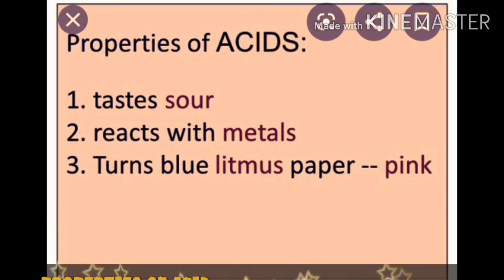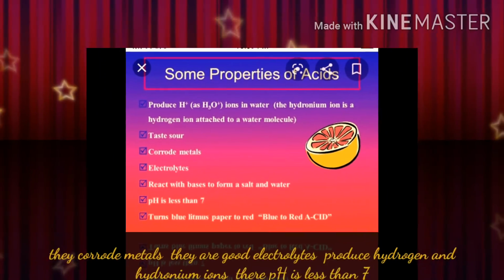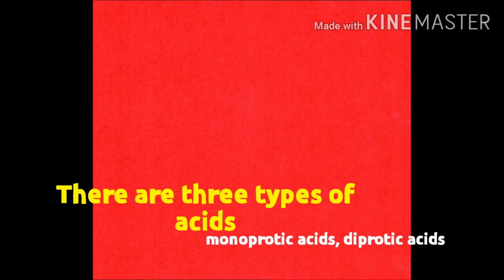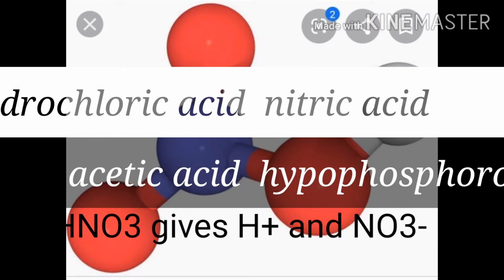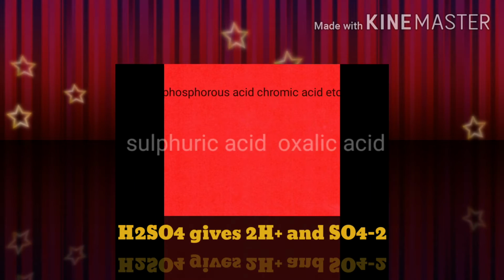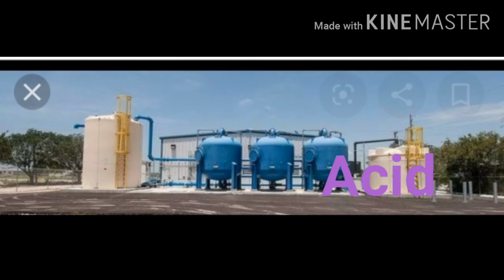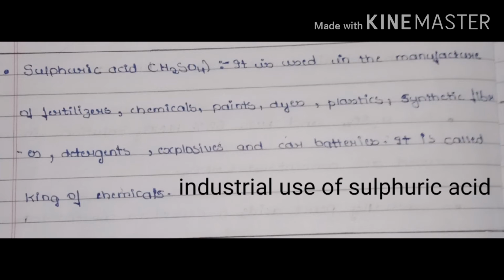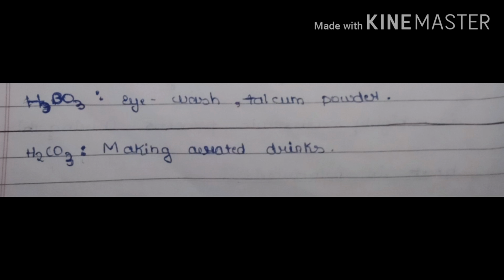Acids Bases and Salts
Basicity, Properties, Types and Industrial uses of acids